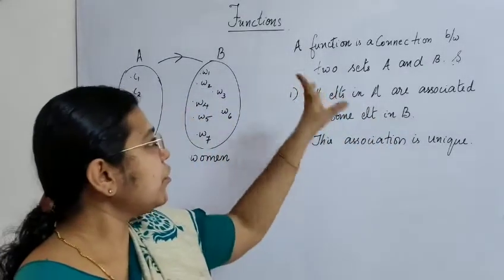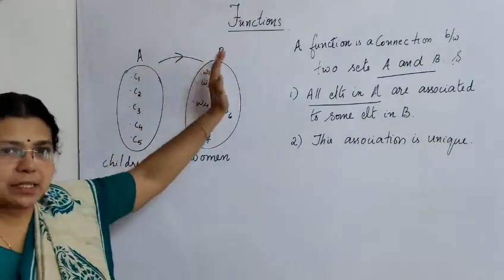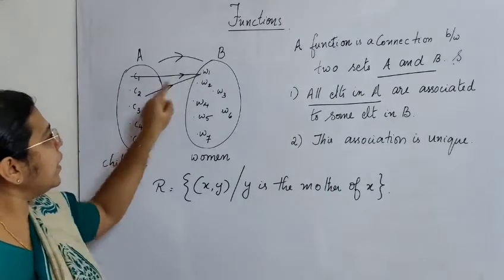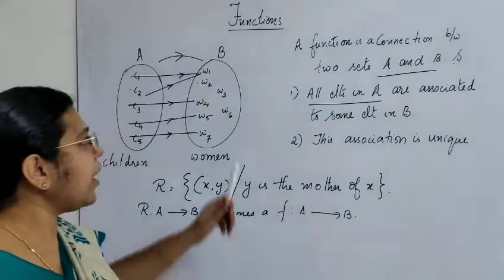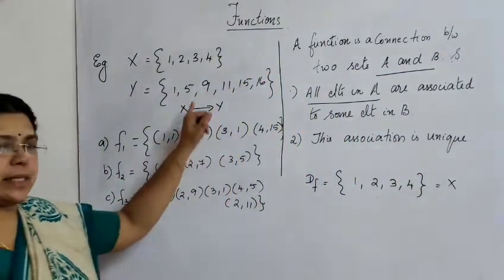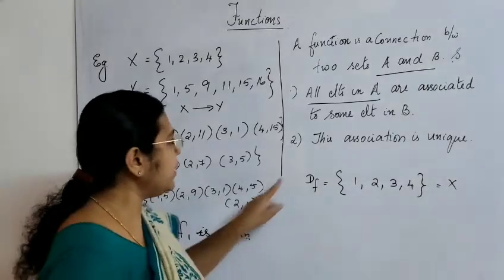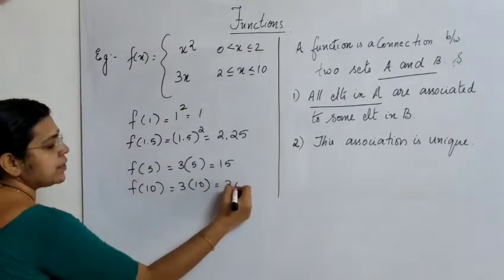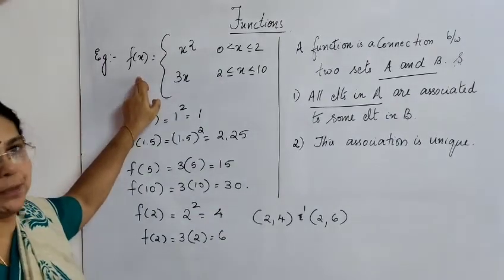Maths12 Chapter 01 Relations and Functions Video 05 Functions Intro